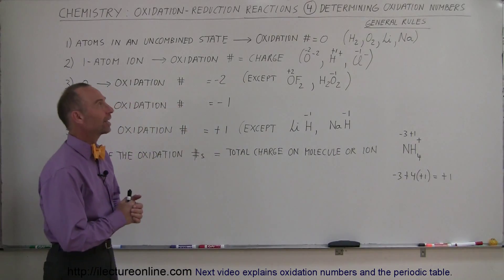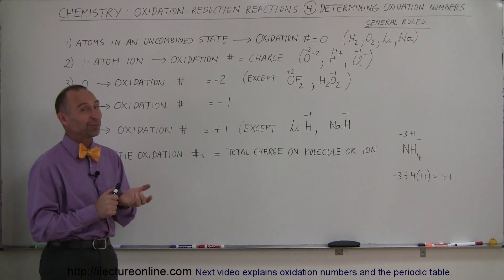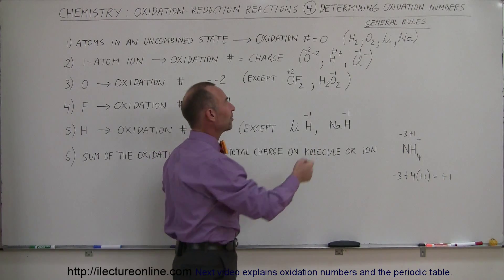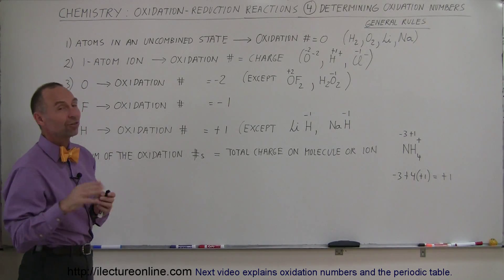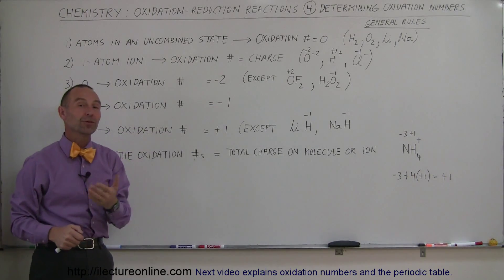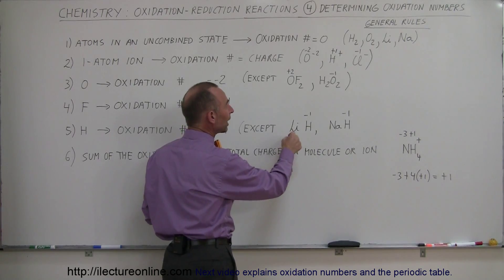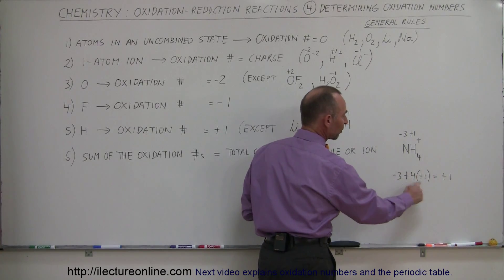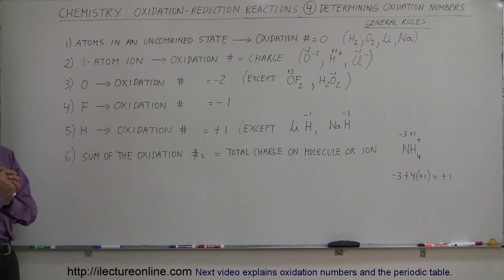Chemistry - Oxidation-Reduction Reaction (4 of 19) Determining Oxidation Numbers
In this video I will explain what determines oxidation numbers.